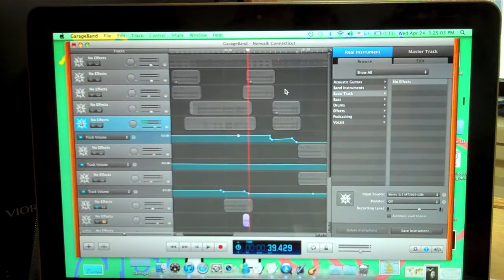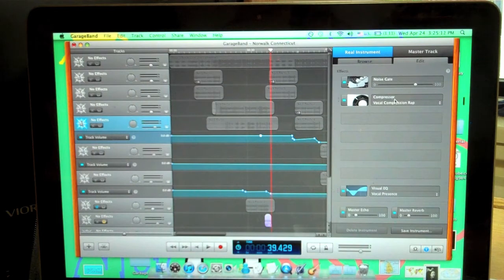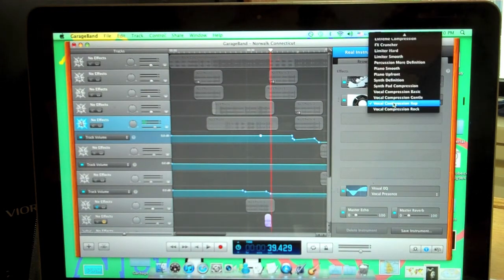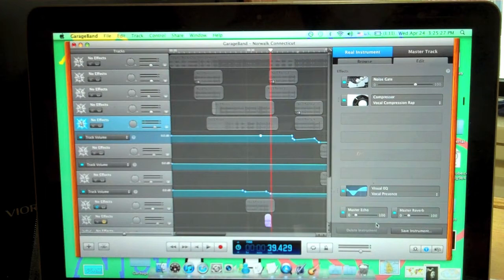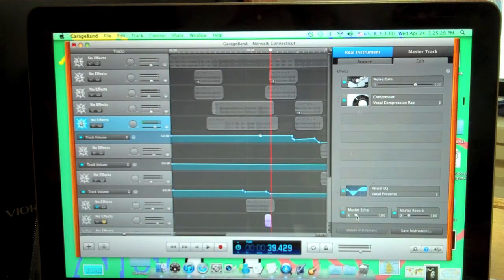Firetruck Fridays #5 Making a Song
This week on Firetruck Fridays, I'll be showing you the process of making a song. This is how every one of my songs have been made! I'm not using anything that you would find in a real studio, just me in a dorm room! Now after seeing me make a song this week I hope this inspires you to GET UP(or sit in a room) AND DO SOMETHING THIS WEEKEND!